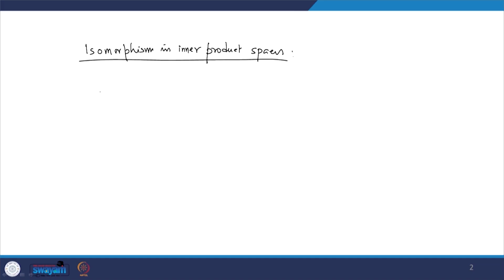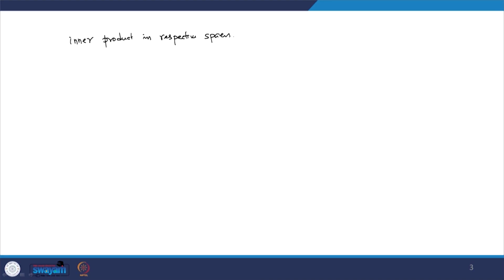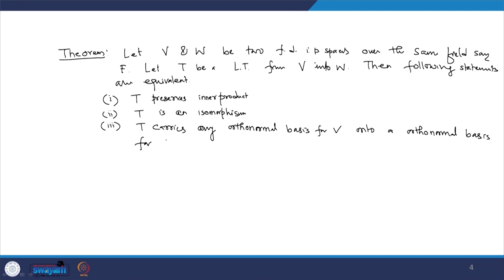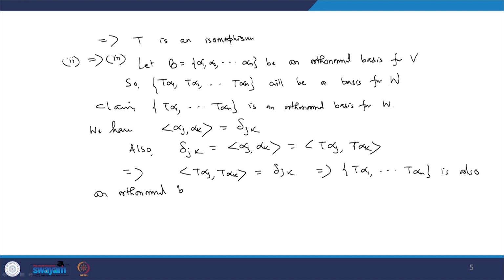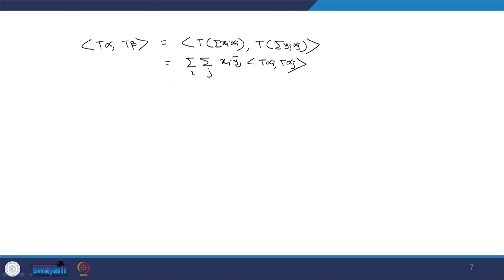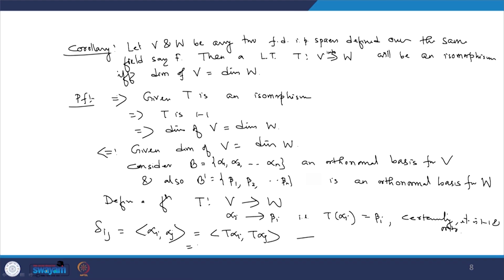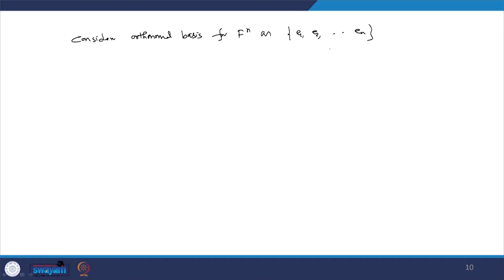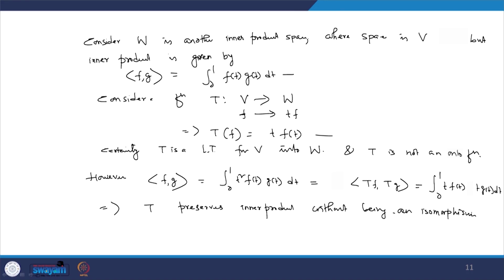Isomorphism in Inner Product Spaces